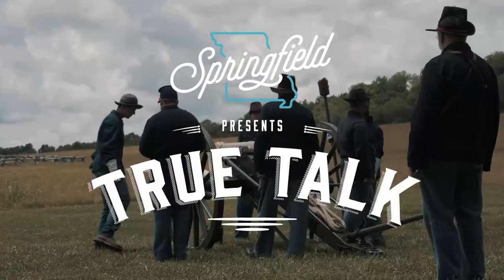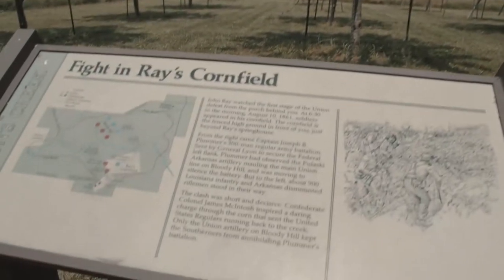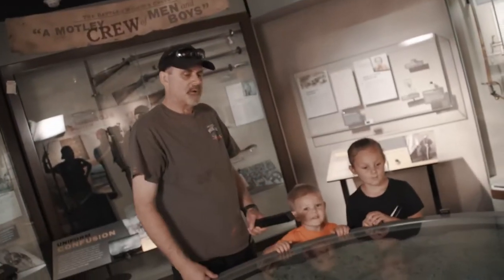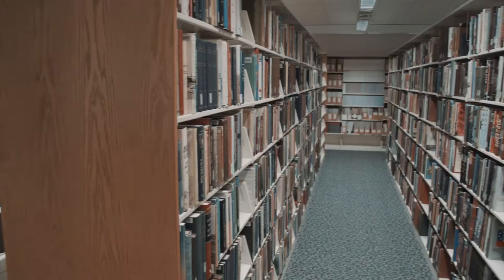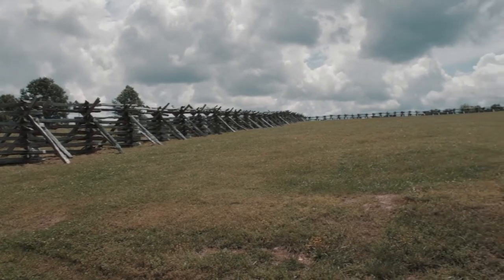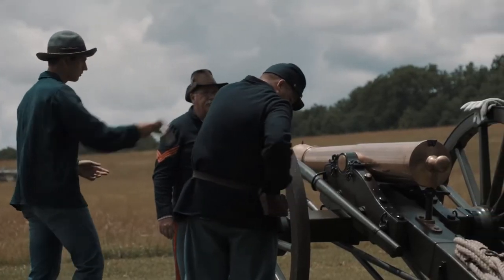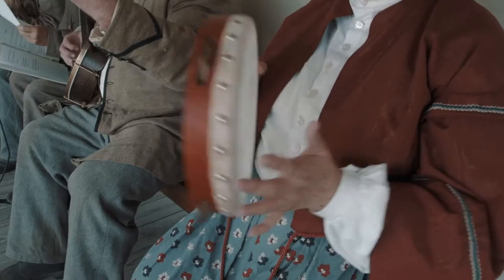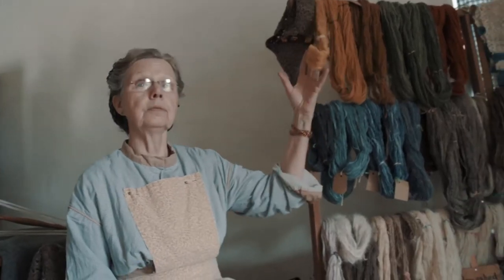True Talk - Wilson's Creek National Battlefield